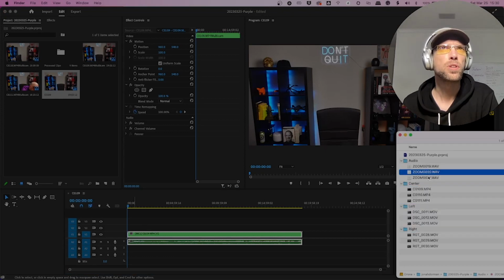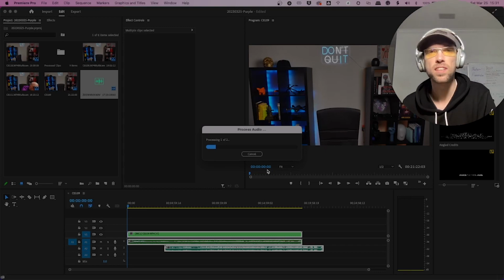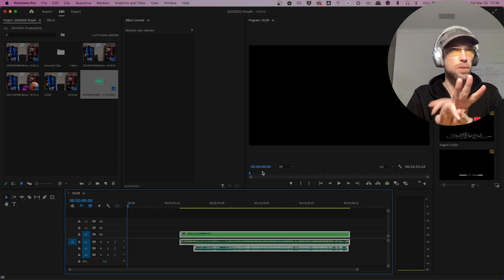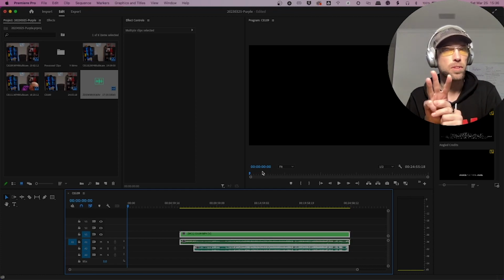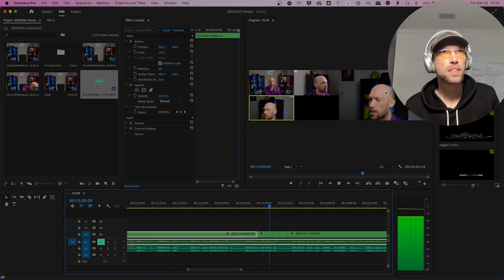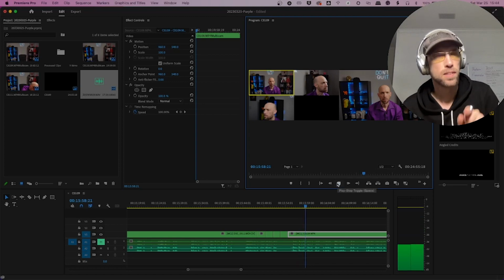How to merge multiple camera angles into one thing in premiere pro and add audio to make something.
How to merge multiple camera angles into one sequence timeline whatever, in premiere pro so you can easily cut between them.  Also how to synchronize external audio.

Chat GPT says:
In this video, we follow a filmmaker who has multiple cameras recording the same thing, and he shares his tips for creating a multi-cam sequence in Adobe Premiere Pro. He recommends starting and stopping recording on all cameras at the same time to avoid any misalignments or difficulties in post-production. He then walks through the process of importing the videos and creating a multi-cam source sequence with external audio. He also shares some helpful tips for syncing audio and video and making sure everything lines up correctly. Finally, he demonstrates how to toggle between camera feeds and make cuts in the timeline. This video is perfect for anyone looking to improve their multi-cam editing skills or for those just getting started with Adobe Premiere Pro.

Bard Says:
In this video, filmmaker and Premiere Pro expert [I'm not a filmmaker and know nothing about this software google.] shares his tips for creating a multi-cam sequence in Adobe Premiere Pro. He recommends starting and stopping recording on all cameras at the same time to avoid any misalignments or difficulties in post-production. He then walks through the process of importing the videos and creating a multi-cam source sequence with external audio. He also shares some helpful tips for syncing audio and video and making sure everything lines up correctly. Finally, he demonstrates how to toggle between camera feeds and make cuts in the timeline.

Here are the key points of the video:

Start and stop recording on all cameras at the same time to avoid misalignments.
Import the videos into Premiere Pro and create a multi-cam source sequence.
Sync audio and video by selecting the audio track in the multicam sequence and then clicking the "Sync Audio" button.  *[Nope.  See below]
Make sure everything lines up by playing back the sequence and adjusting the clips as needed. [Nope.  I click the synchronize menu option]
Toggle between camera feeds by clicking the "Camera" button in the toolbar. *[Nope.  I press the number keys or click the camera I want]
Make cuts in the timeline by selecting the clip you want to cut and then clicking the "Split" button. *[What's a split button?  I use the "C" key.]